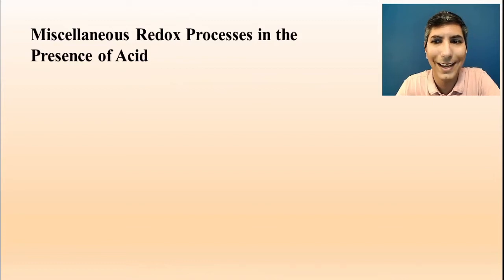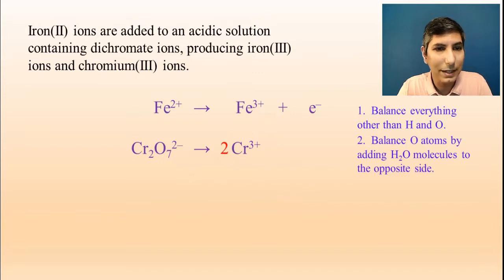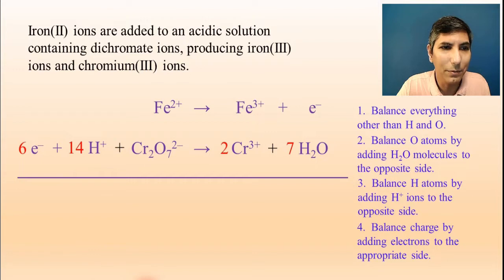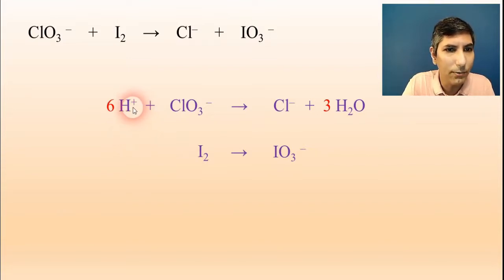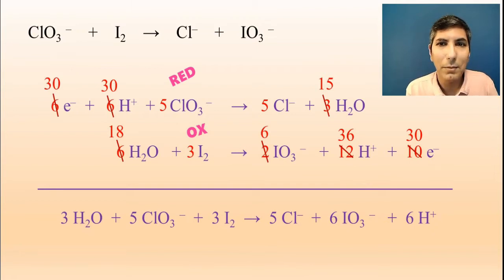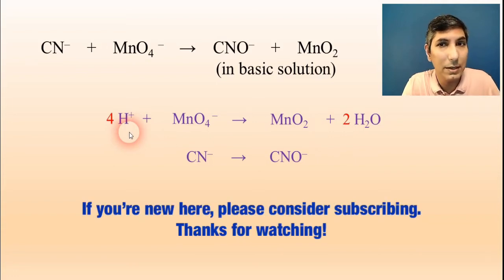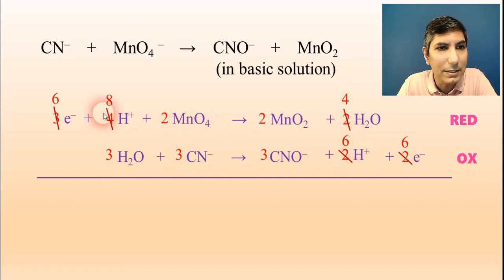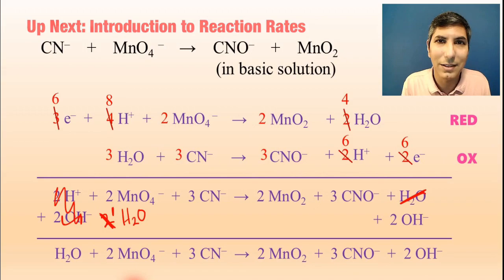Balancing Oxidation-Reduction Reactions - AP Chem Unit 4, Topic 9c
In this video, Mr. Krug shows students how to balance more complex oxidation-reduction reactions using the half-reaction method, both in acidic solution and in basic solution.